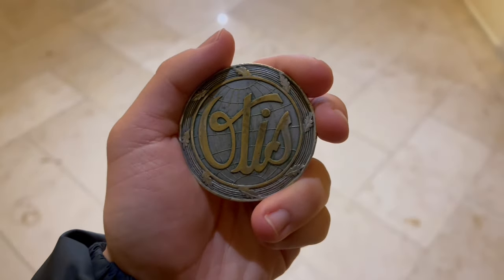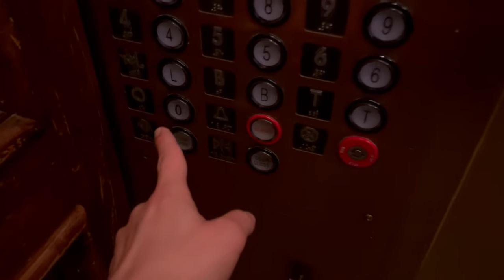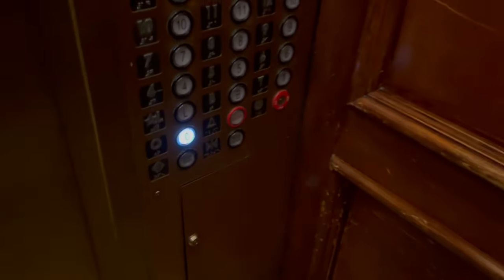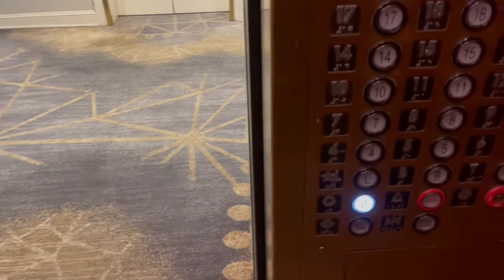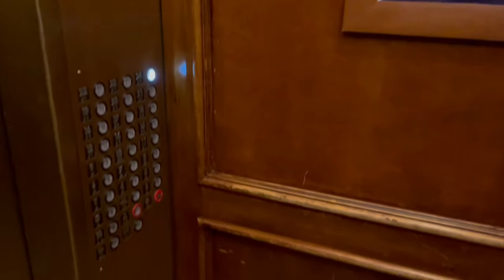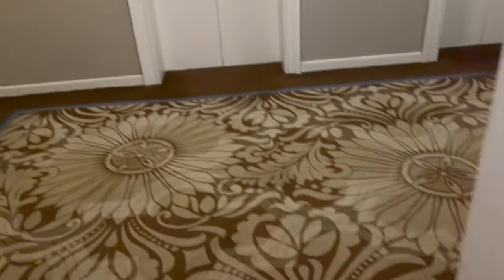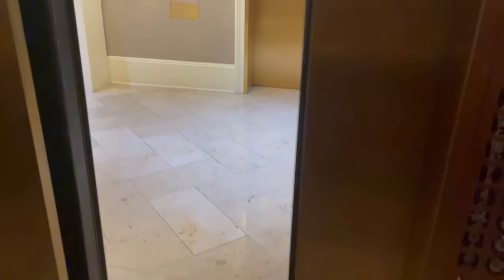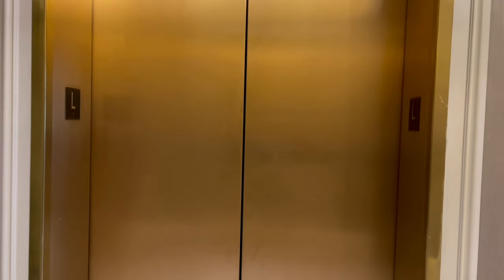Beautiful Otis Traction Elevators at Fairmont Hotel in Downtown Dallas, TX.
Video Recorded on January 2, 2024: This was the ONLY good video I was able to get as these elevators are sadly locked with a keycard now when I tried fort the second time off camera. No wonder why because I've seen some past videos of these elevators in this whole bank (not the other bank), and all floors were unlocked at that time, and I would have a chance to film this. But anyways, the first elevator car with the rear door we rode somehow did something quite weird. I pressed "T/B" (wonder what that even is) as I thought that was the lowest floor, and once the elevator car comes to a landing probably on that floor I selected, the doors didn't even open. When I selected the "0" button, the elevator just literally sat there for several seconds before taking off again. I thought I was stuck for a minute...LOL, but it worked normally after that. As I've stated right in the beginning of this sentence, I originally thought that these were going to be unlocked as I selected the top floor (especially after that glitch happened) and it worked which you just saw the whole video hoping it would be unlocked. But I was going to do a second and regular video of these elevators, the floors were now locked, especially the first elevator car in this video that had the glitch. :(  How saddening, but lucky at the same time. Installed in 1964, modernized in 1999.